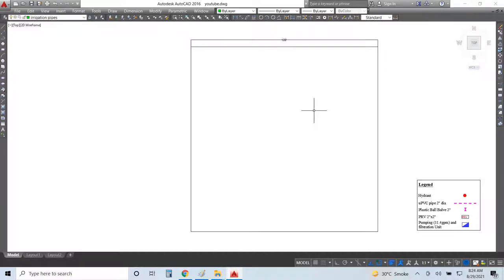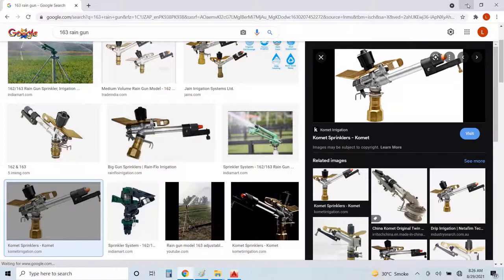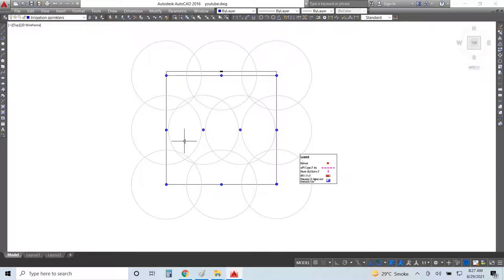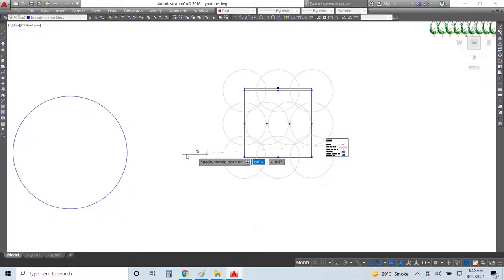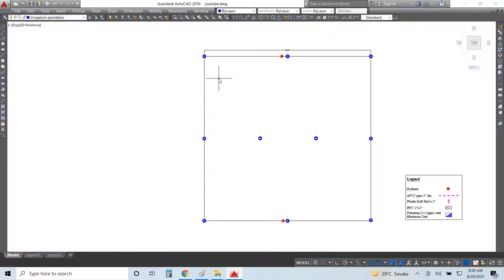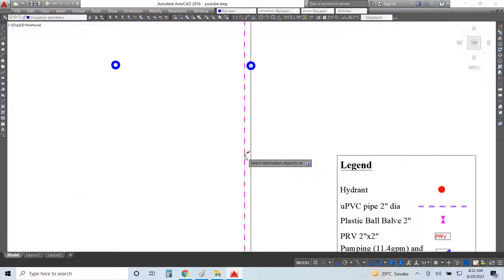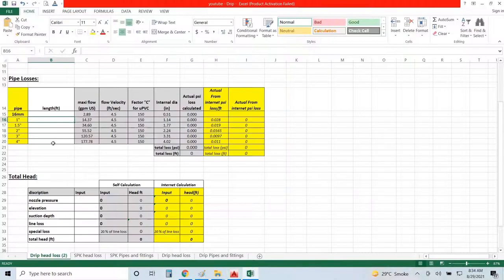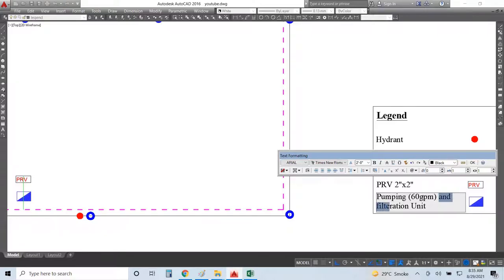Rain Gun Irrigation System Designing| HEIS| Komet 163| How to install rain gun.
rain gun design and its points during installation